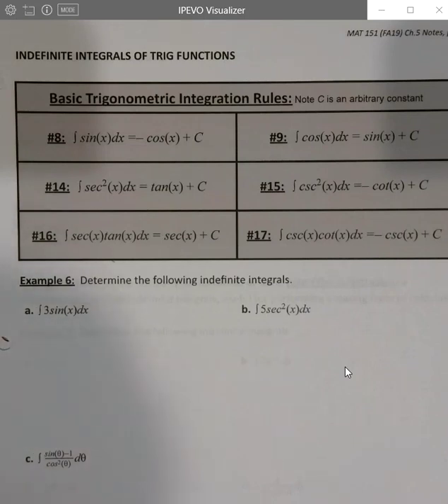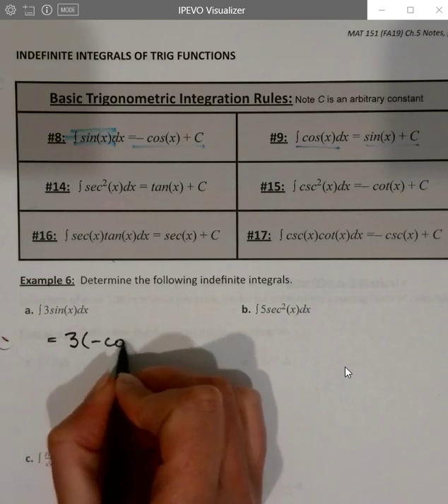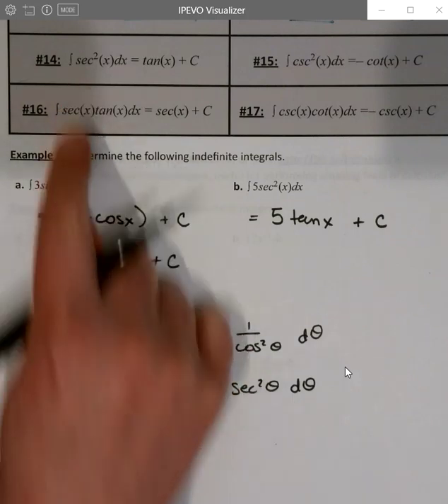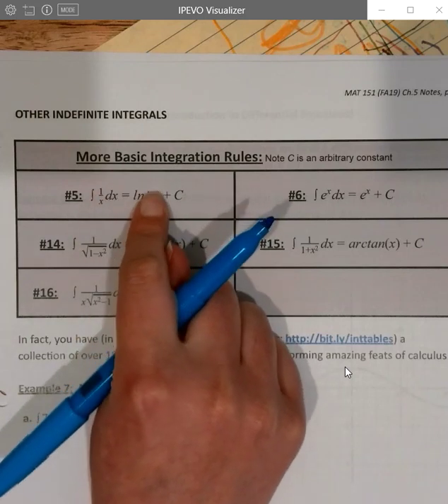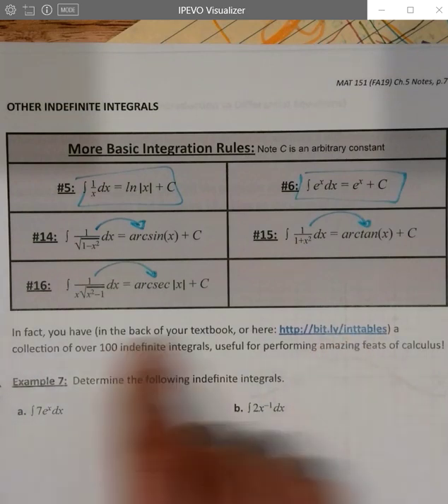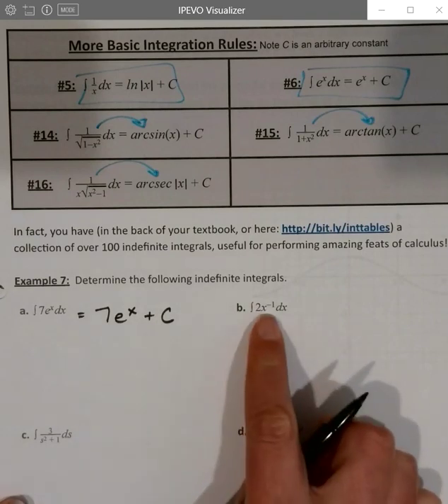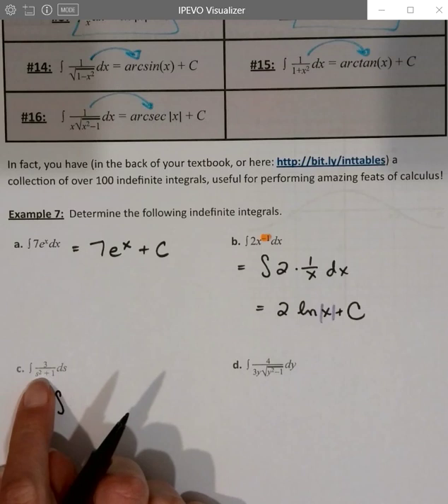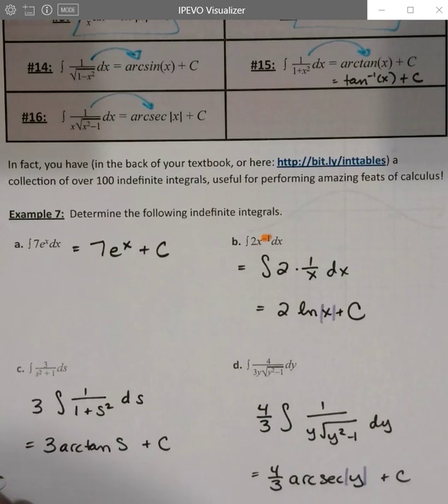MAT 151 VN 4.9 part 2